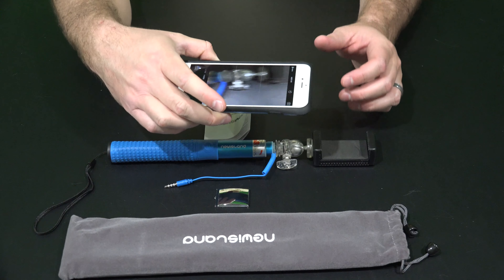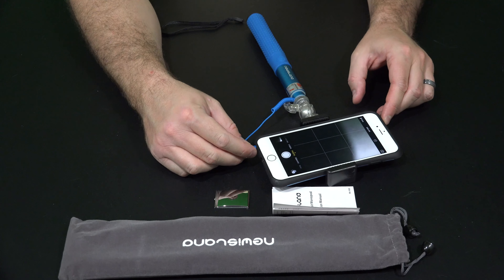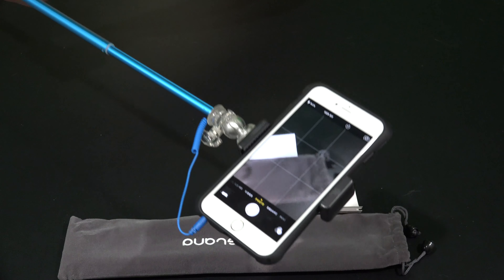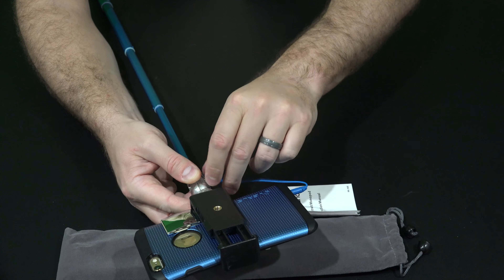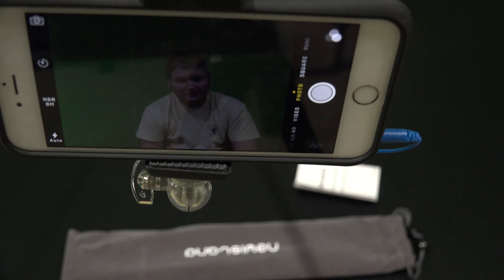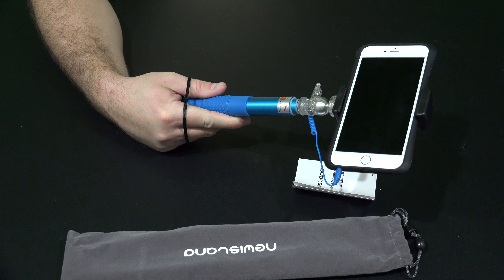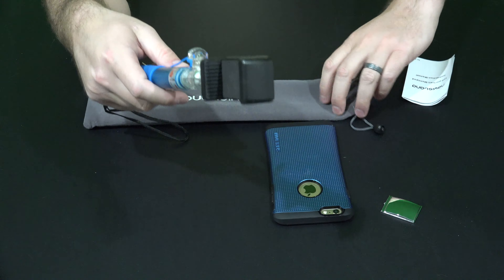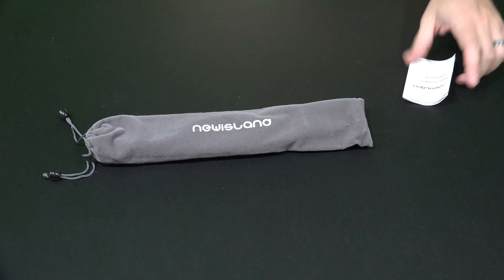Newisland Aluminium Alloy Selfie Stick Monopod Review in 4K UltraHD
The Newisland Selfie Stick makes taking selfies even easier.  It collapses to a compact length for travel and can extend to be very long!  Unlike other monopods, this Selfie Stick contains a shutter control!  What does that mean?  Well, if you use it with a compatible device such as the iPhone 6 Plus, etc. you can push a button on the Selfie Stick vs. having to touch the smartphone display to snap a photo!  It's brilliant!  The Selfie Stick also contains a rear-view mirror and since the camera is usually on the back side of the smartphone, this makes confirming that you're in the shot before snapping the photo.  It also comes with a very nice and soft stuff sack for travel.

Filmed with Sony FDR-AX100 camcorder in 4K UltraHD.  Intro portion filmed with GoPro HERO4 Black.